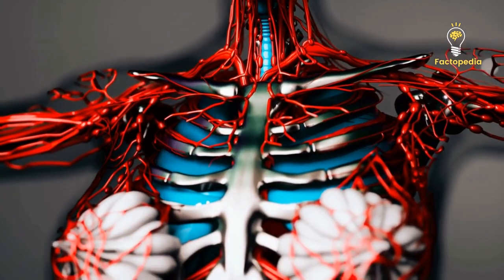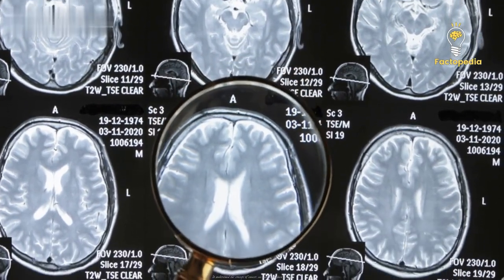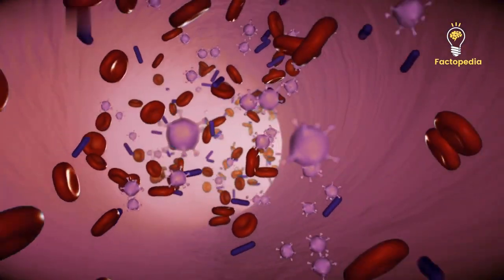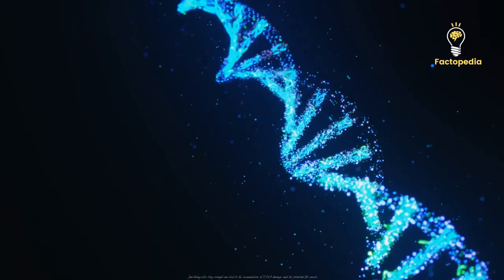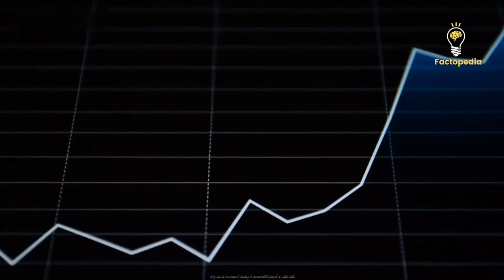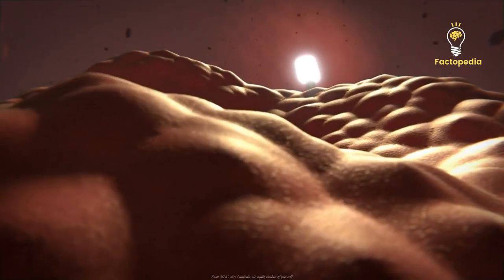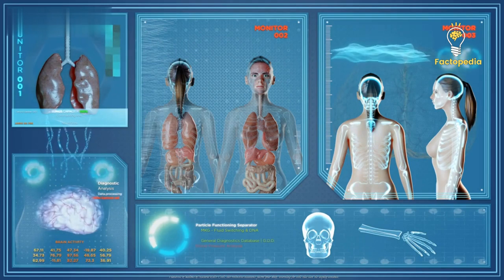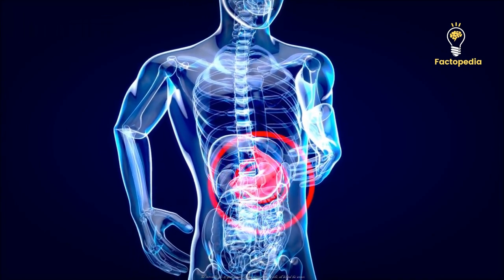How Your Immune System Battles Cancer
In this captivating and mind-twisting video, join us as we explore the fascinating world of your immune system and its tireless battle against cancer. Somewhere in your body, right now, cancer cells may be silently multiplying, but fear not! Your immune system is a relentless warrior, constantly hunting down and eliminating these corrupted cells, saving your life without you even noticing.

Cancer, a complex and ancient phenomenon, emerges when cells go rogue and start multiplying uncontrollably. We'll delve into the intricacies of how this happens and why cancer cells pose such a threat to your overall health. But don't worry, we'll also uncover the remarkable ways in which your body's defense mechanisms work to keep you safe.

Prepare to be amazed as we unveil the intricate dance between your DNA, the proteins your cells produce, and the immune system's ability to identify the corrupted cells. Discover the pivotal role of MHC class I molecules, the "display windows" of your cells, and how they allow your immune system to distinguish between healthy and cancerous cells.

But what if cancer cells find a way to evade detection? Fear not! We'll introduce you to the extraordinary Natural Killer Cells, the vigilant assassins patrolling your body, ready to eliminate cells that hide their true nature. Witness the ongoing arms race between cancer cells and our defenses, and find hope in the cutting-edge therapies on the horizon.

Join us on this epic journey through the intricate world of your immune system and cancer. Brace yourself for stunning visuals, mind-boggling facts, and a twist at every turn. Let's unravel the mysteries of cancer and uncover the incredible resilience of the human body. Together, we'll conquer cancer!

The war against cancer may not be won yet, but we're on the brink of a victory that could change lives forever.